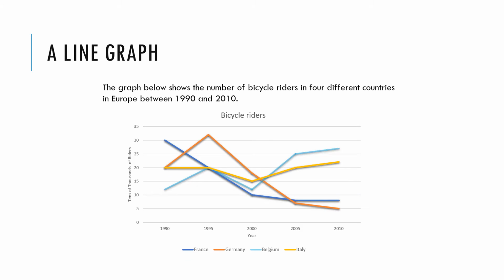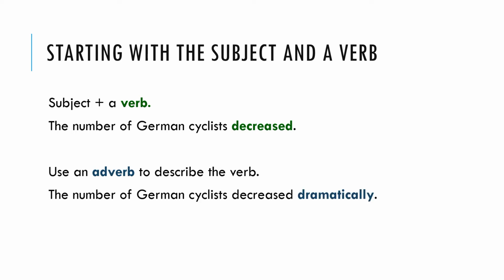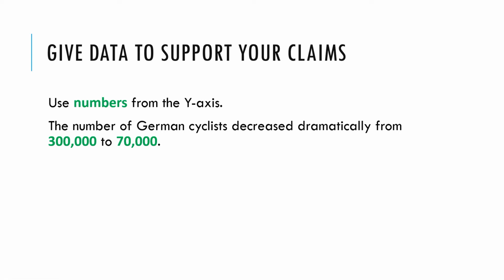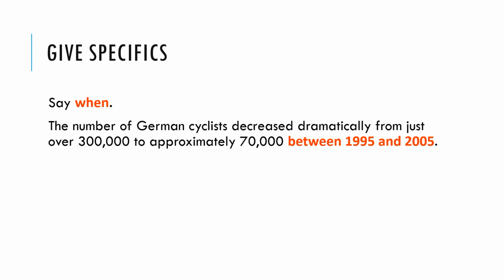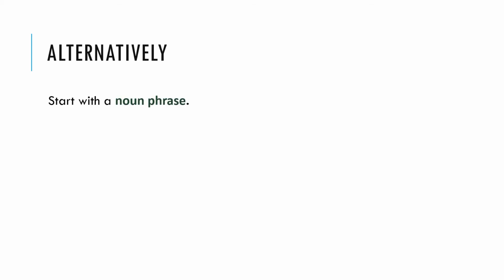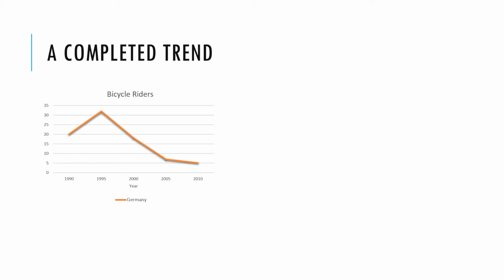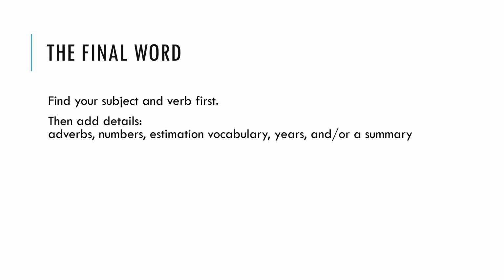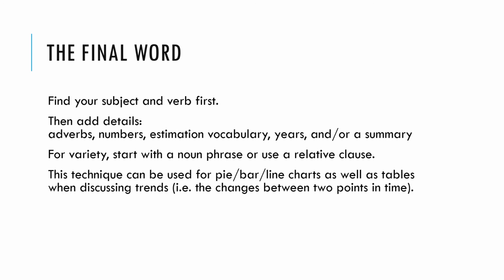IELTS Writing Task 1 - Describing Trends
In this video, we will explore how to create sentences that give detailed information and will hopefully give IELTS candidates the opportunity to achieve their goals.